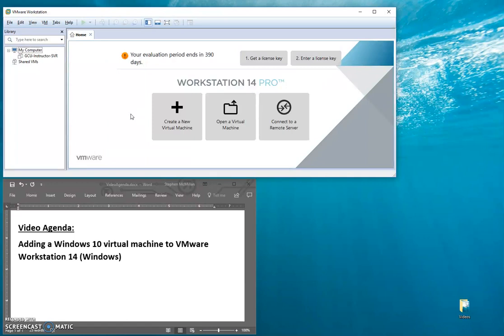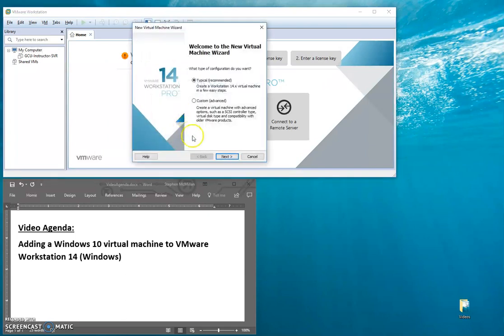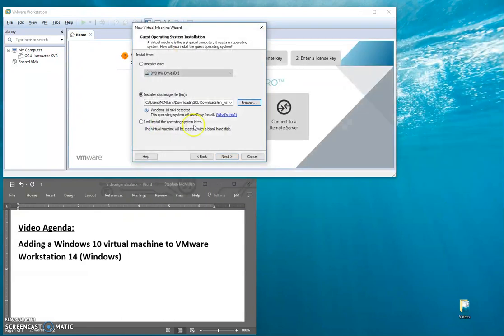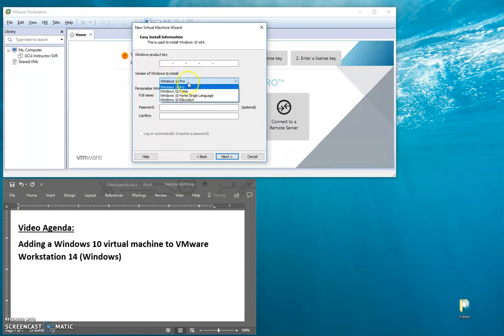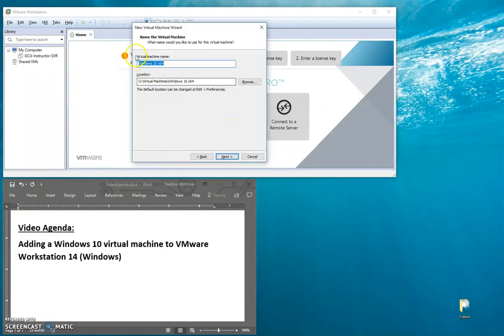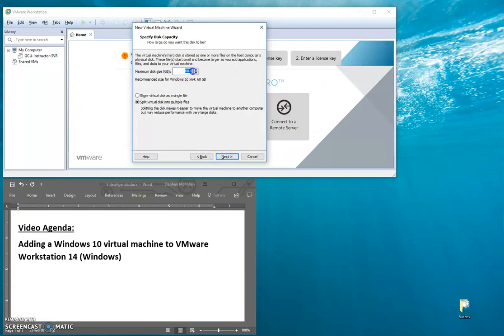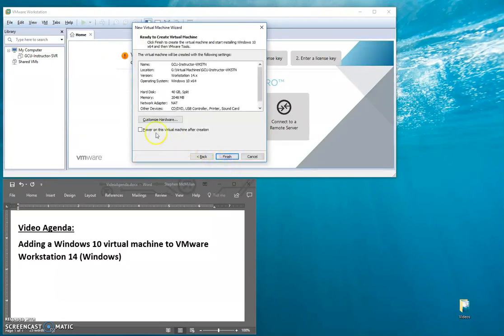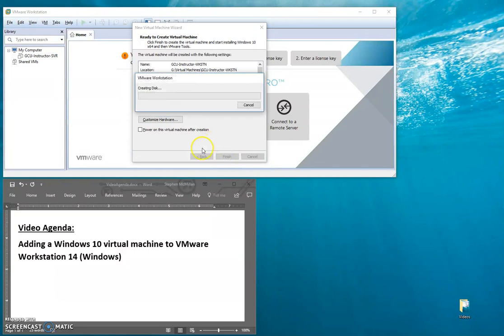Adding WIndows 10 VM to VMware (Windows)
In this video, we will add a Windows 10 virtual machine to VMware, but will not actually install the operating system at this time.